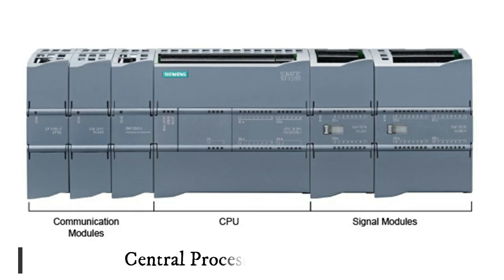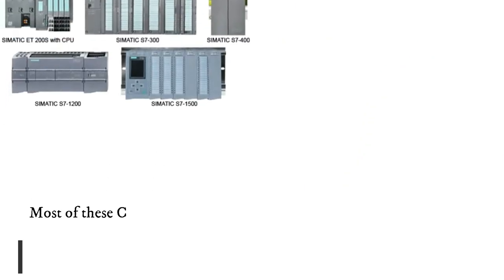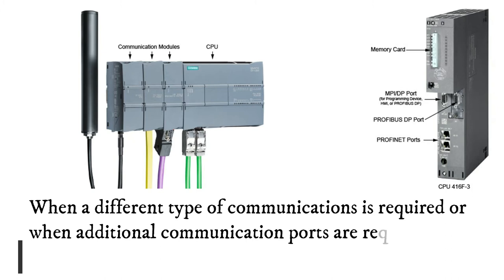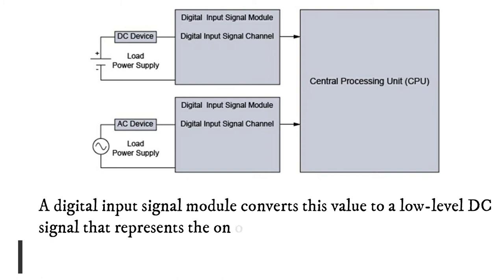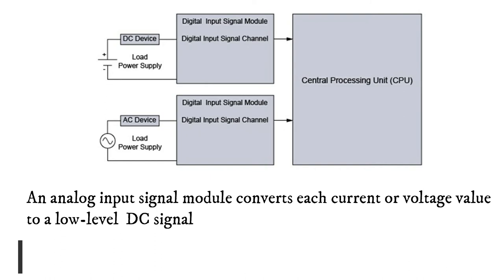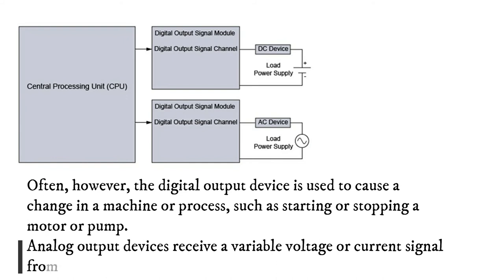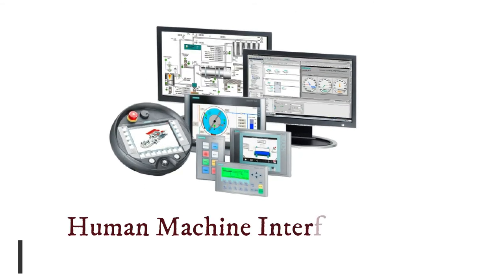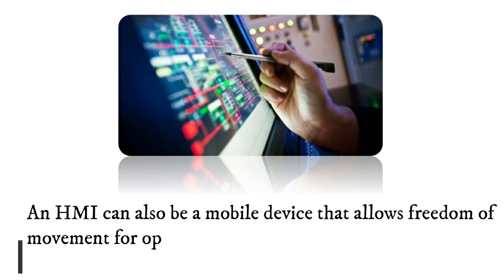Siemens PLC Central Processing Unit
In This Video we are going to see SIEMENS PLC
Central Processing Unit (CPU) Overview...

A central processing unit (CPU), is the brains of a PLC. The CPU stores the user program, I/O status bits, and other data.
It also repetitively executes the PLC scan as previously described.
As part of this scanning process, the CPU receives input information from input channels and sends output information to output channels.